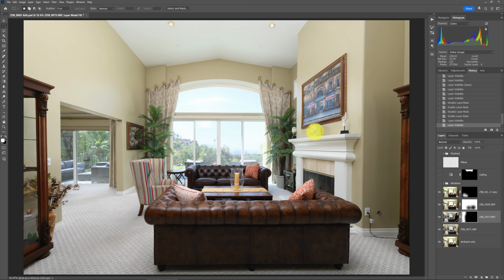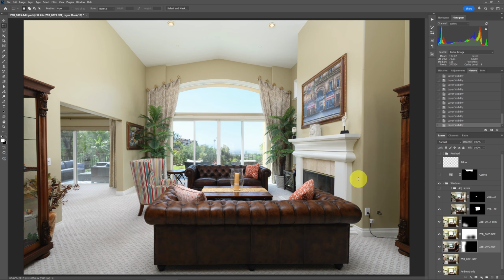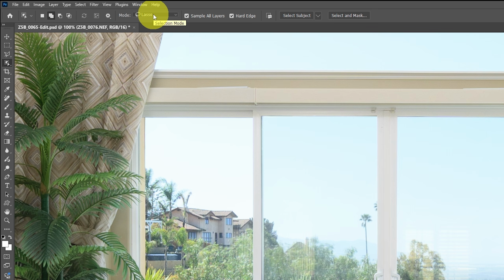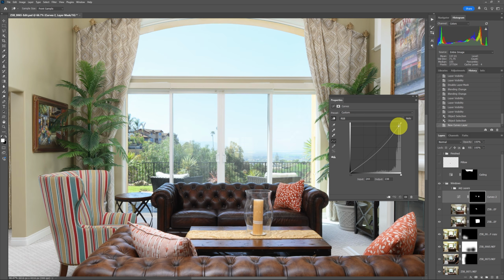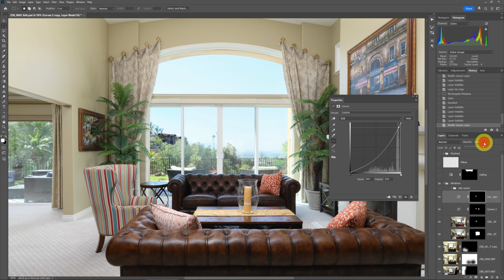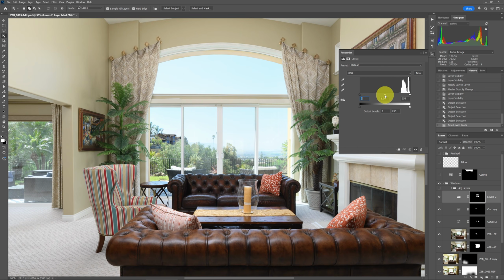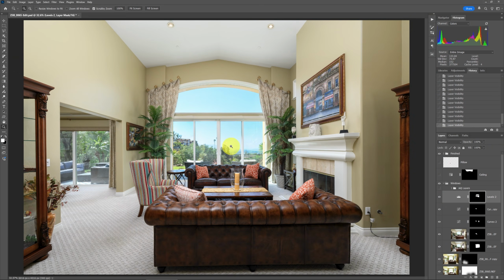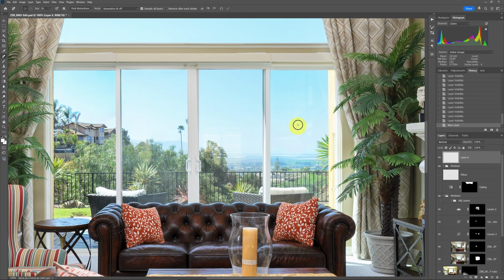Make Windows POP in Real Estate Photos 💥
This video shows how to get crystal clear views through windows for interior real estate photos. The techniques shown in this tutorial go beyond standard window pull techniques, showing how you can get even exposures between windows and control the extent of view you'd like to reveal through windows. Below are links mentioned in this video:

My books on real estate photography:

Mastering Color in Photography: